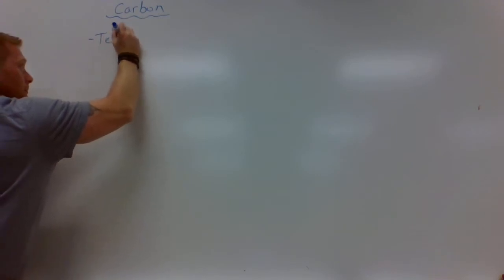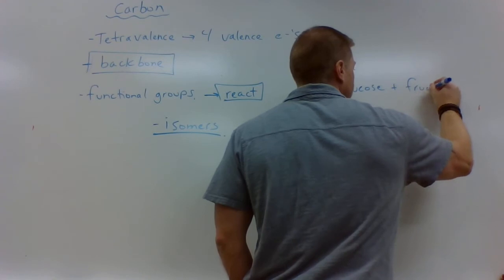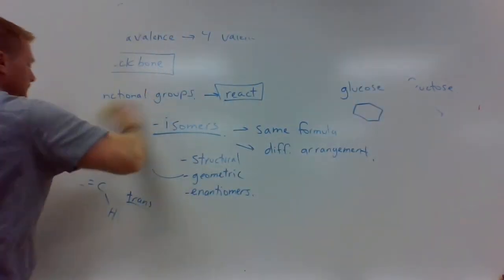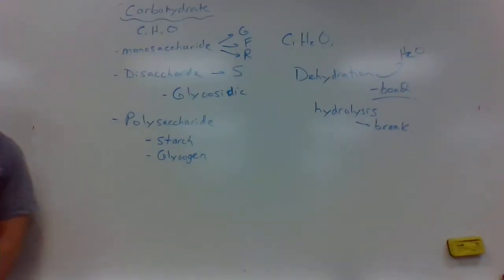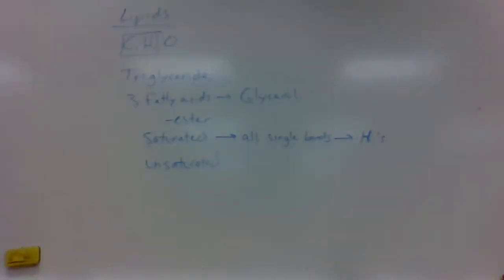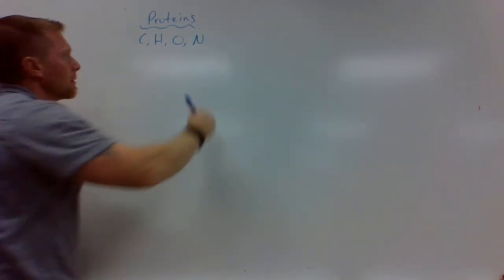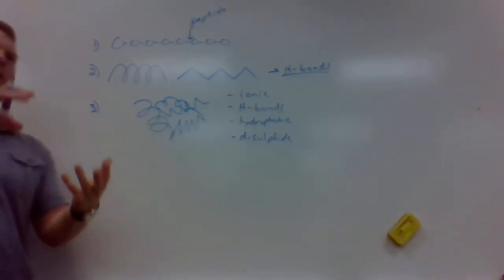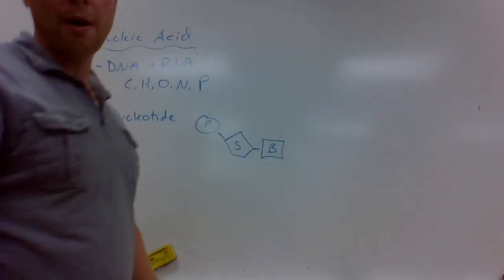Carbon and Mac's review